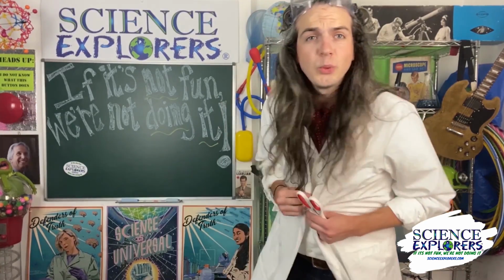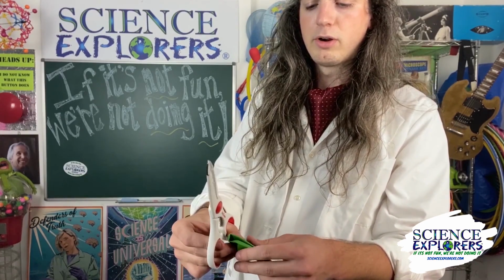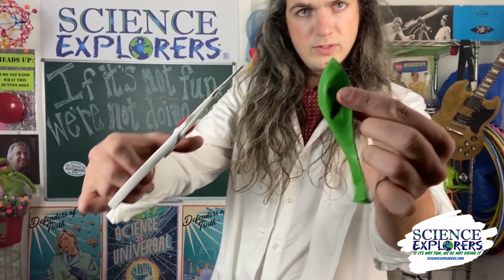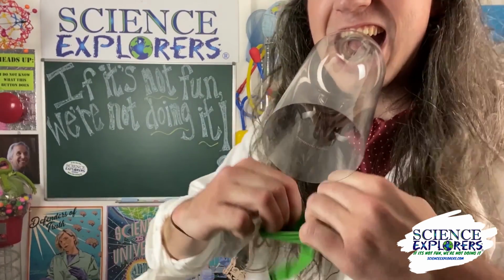Science Explorers' Under Pressure Online Assembly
Enjoy Science Explorers' start of the school year assembly! To learn more or sign up for our club